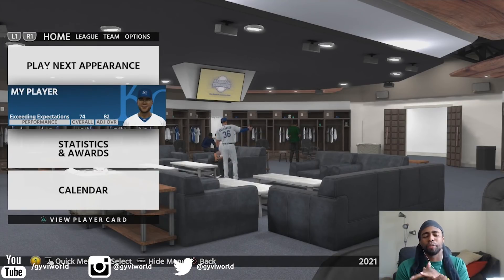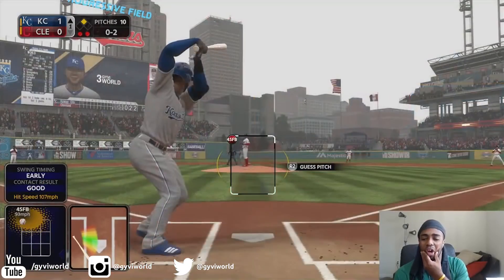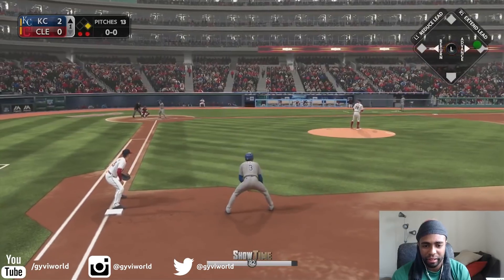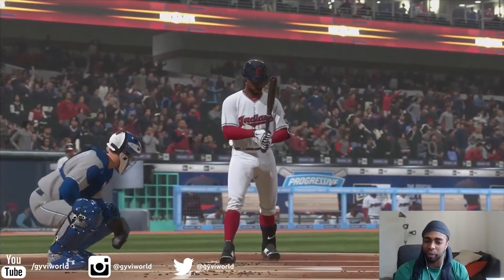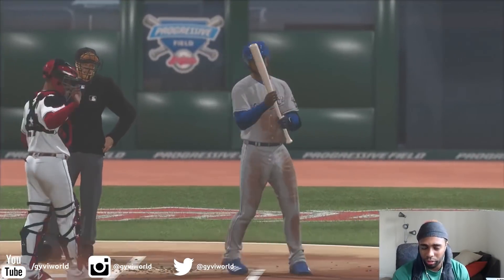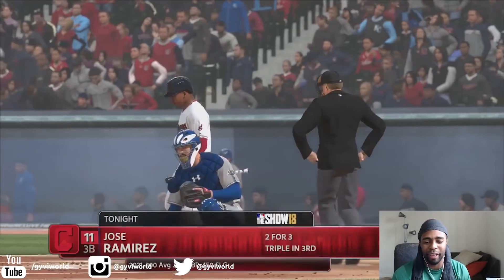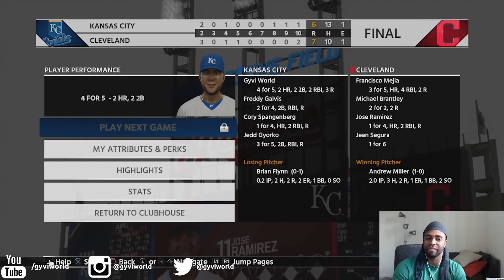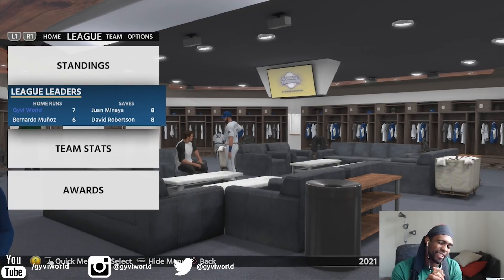*NEW* Diamond Bat gives UNREAL POWER (Unbelievable) |MLB The Show 18 Road To The Show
*NEW* Diamond Bat gives UNREAL POWER (Unbelievable)

Can you go Undrafted if you Suck?
|MLB The Show 18 Road To The Show Gameplay| RTTS

212

In this video/stream I Gyvi World play MLB the show 18 and discuss various topics including but not limited to: baseball and the MLB. I try to make cool videos like Mighty Goat TDBarrett and Dodgerfilms aka Bobby Crosby.  Mostly playing the game modes and bring you MLB The Show 18 gameplay: MLB the show 18 Road to show, MLB the show 18 Diamond Dynasty, MLB 18 Road to the show Battle Royale. Trying to pull new diamond cards for in pack openings for my head to head team thanks love you :D